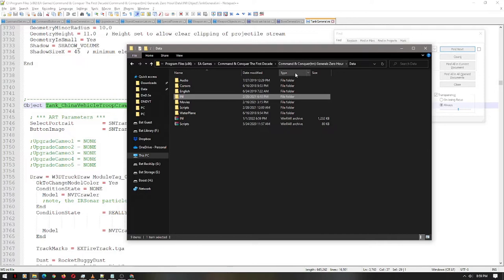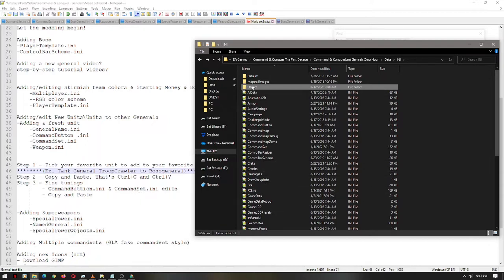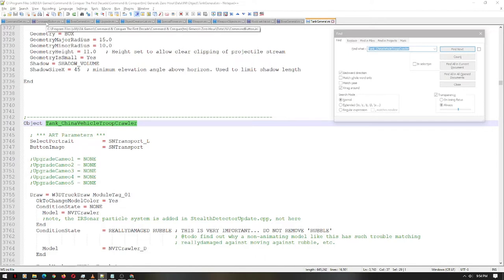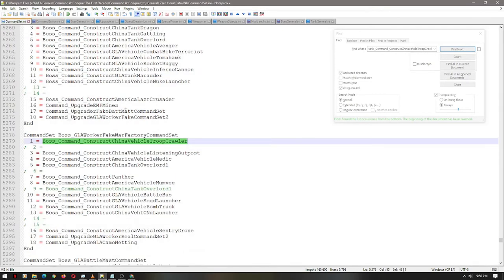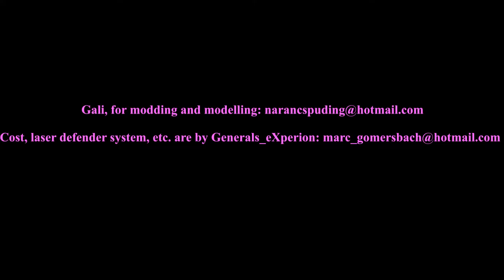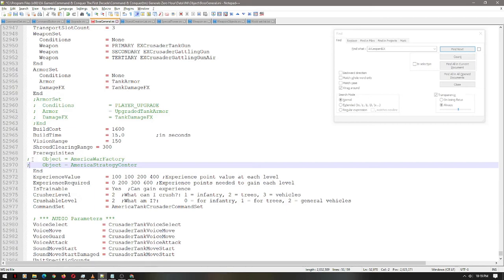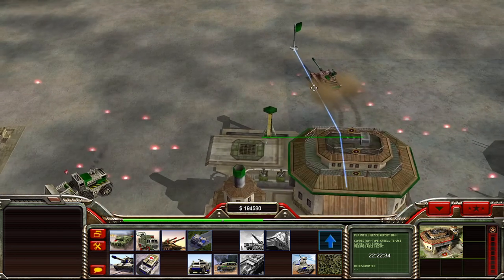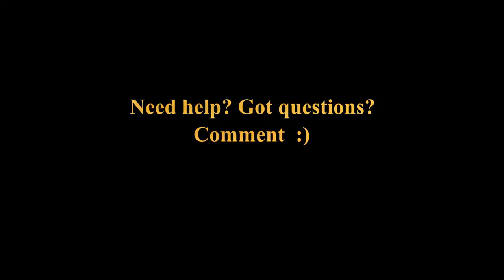Generals Zero Hour Modding Tutorial - Adding a Unit from 1 general to another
Comment your questions, or suggestions! I may answer with a video!

ACHTUNG
It has been pointed out I forgot a step in the 1st half - good looking out!
Around 3:27 I forgot to add in editing the "Prerequisites" - this can found starting around 8:40

Adding/edit New Units/Units to other Generals (Clone Buildings too)
-Adding a fresh unit files used
 -GeneralName.ini
 -CommandButton.ini
 -CommandSet.ini
 -Weapon.ini (in this demo)

Step 1 - Pick your favorite unit to add to your favorite General
(Ex. Tank General TroopCrawler to Bossgeneral)
Step 2 - Shift + Click, Copy and Paste, That's Ctrl+C and Ctrl+V
Step 3 - Fine tunings
  - CommandButtion.ini & CommandSet.ini edits